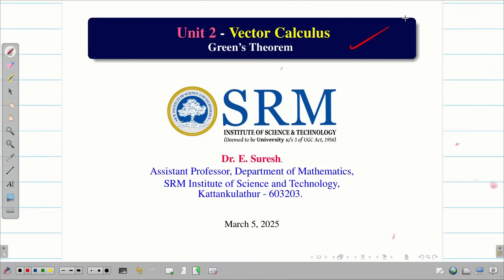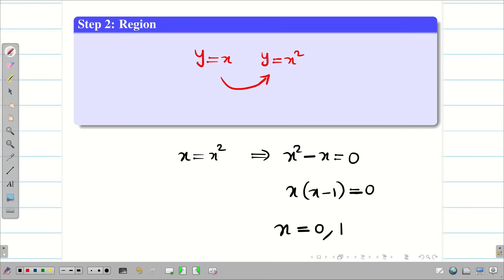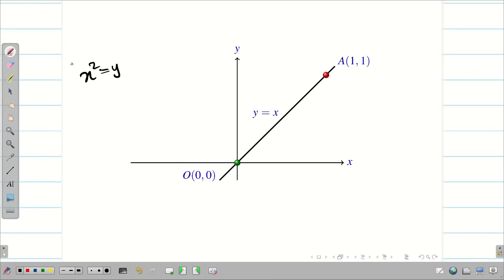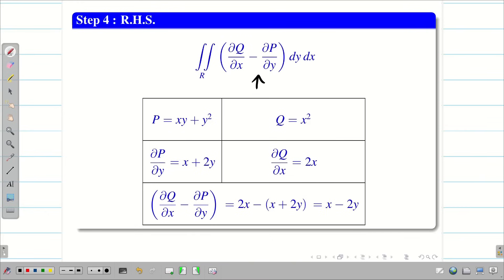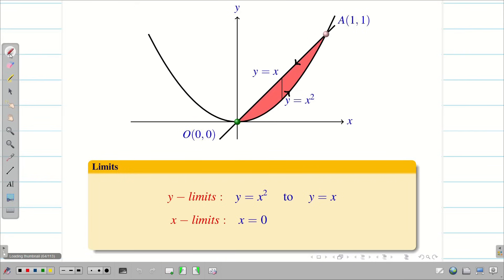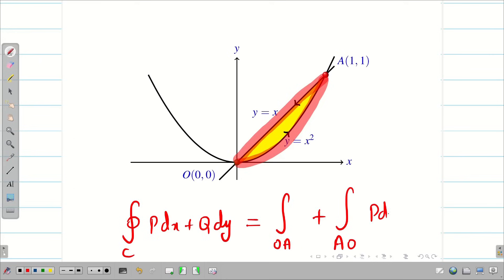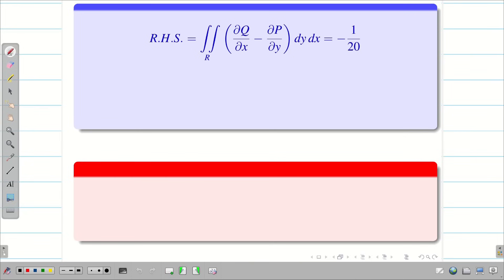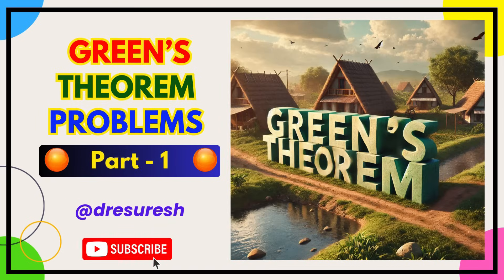9. Greens Theorem - Problems: part-1: 21MAB102T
9. Greens Theorem - Problems: part-1: 21MAB102T